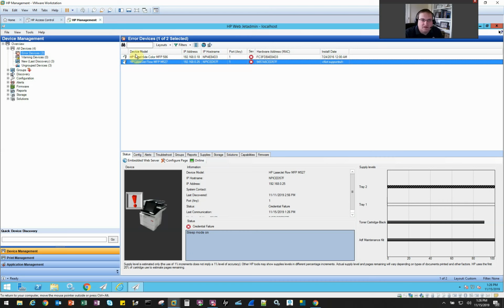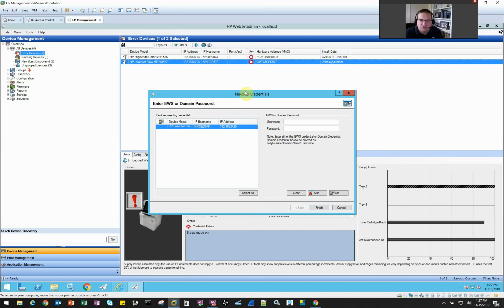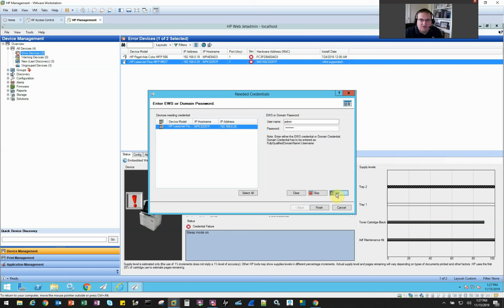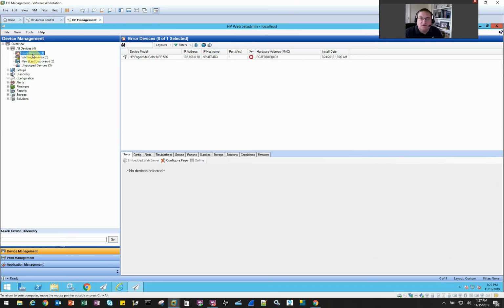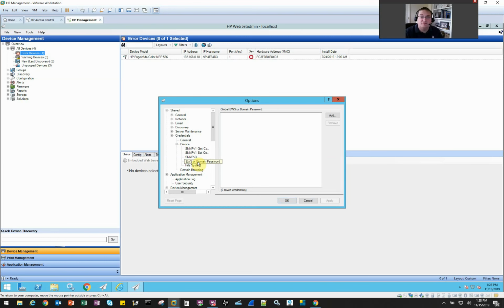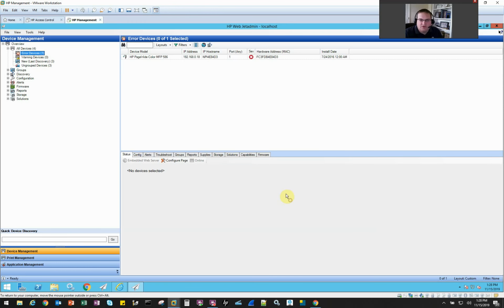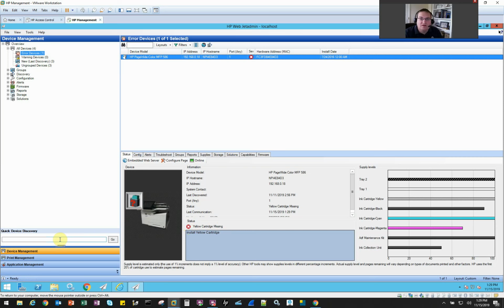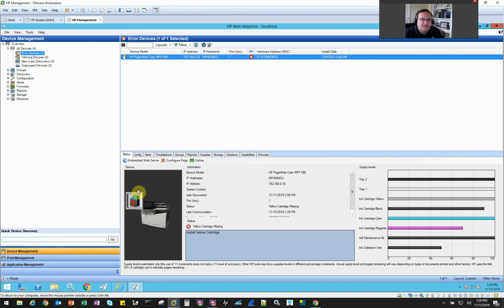WJA Credential Failures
Video describing how to handle Credential Failures when they appear in HP WJA